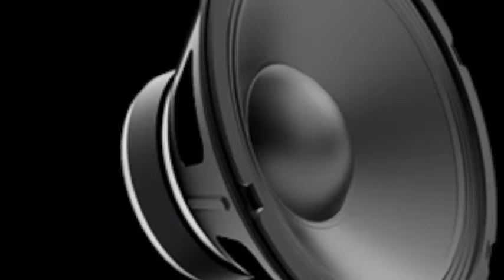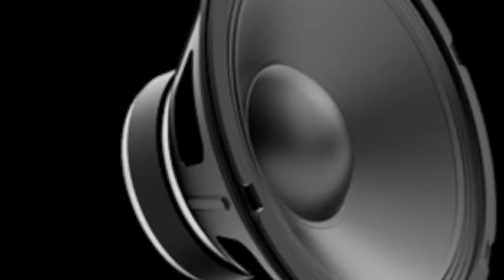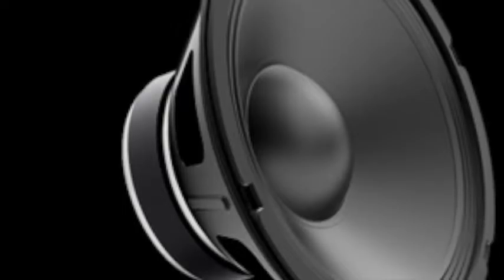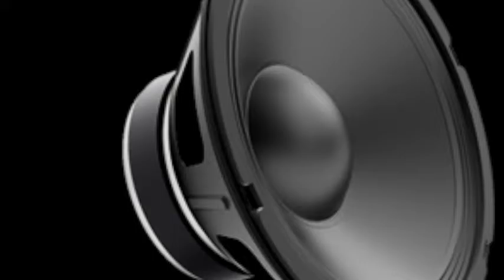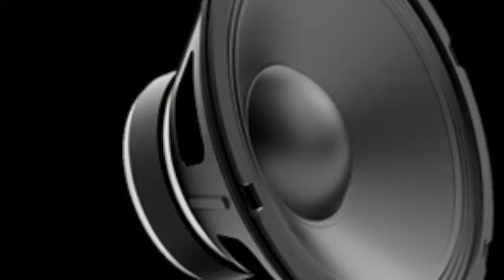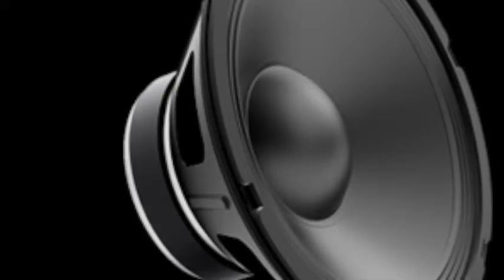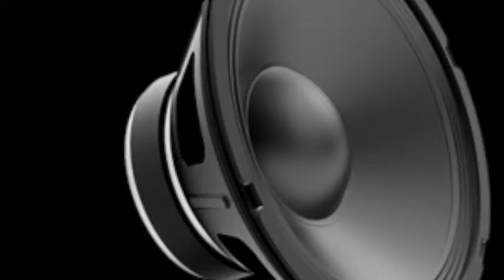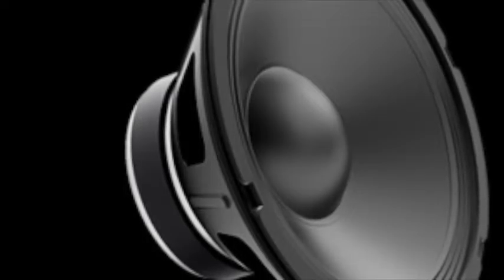5231 M7L1 15